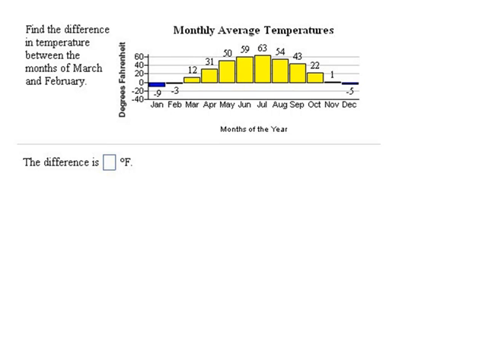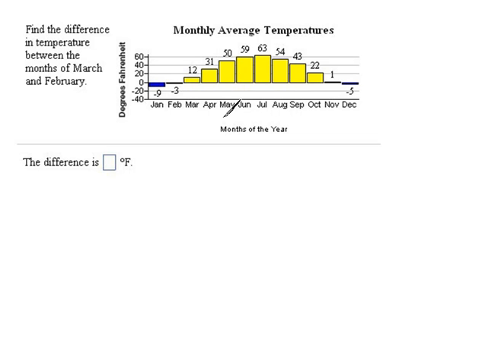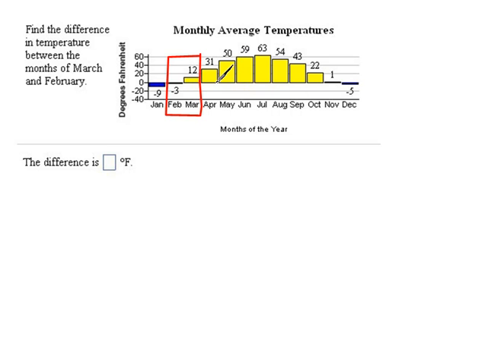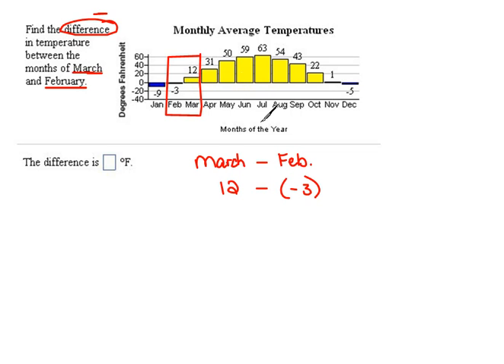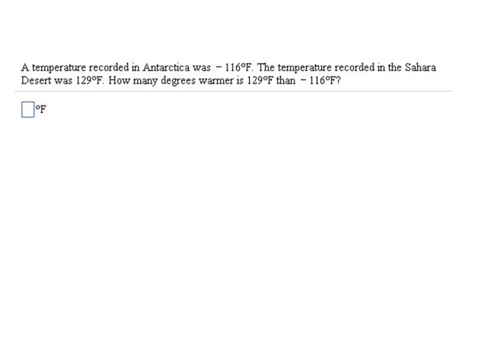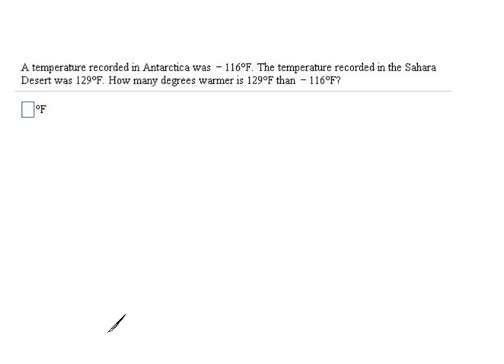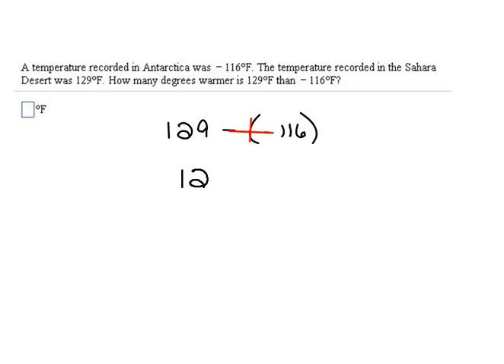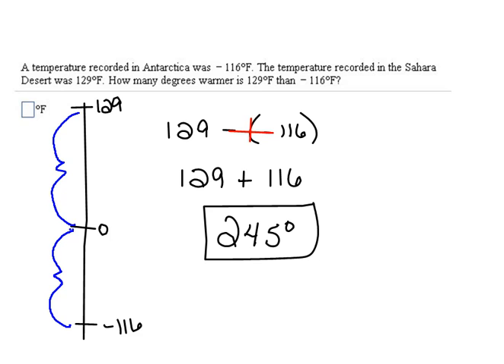Application Problems Adding/Subtracting Integers 1.5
Using charts to add and subtract integers.